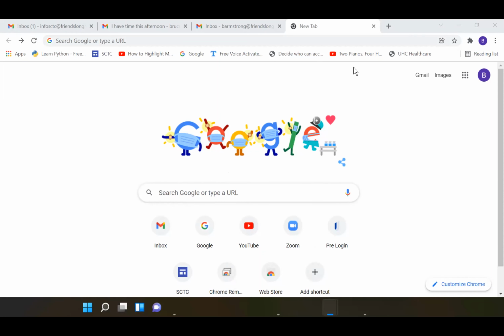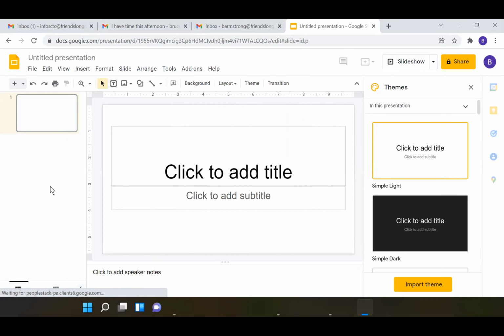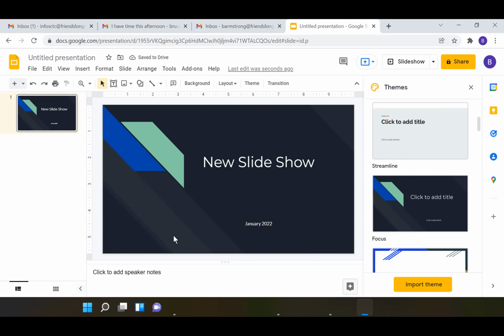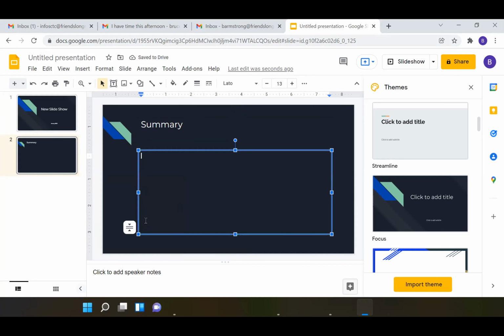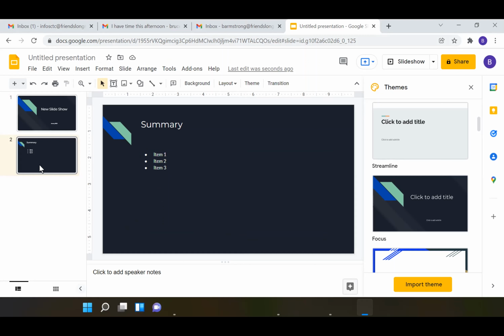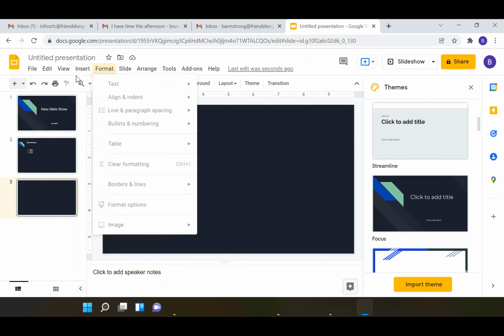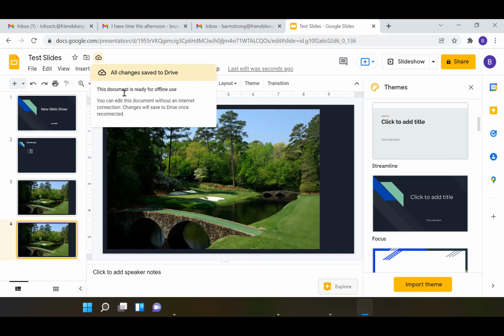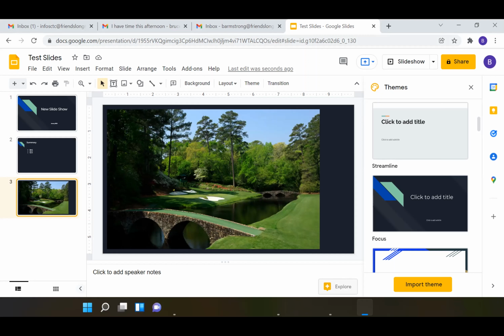Google Slides - Video 9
This video provides basic information on how to create a slide presentation in Google Slides. This is video 9 in a series of help videos on Google apps. The Senior Computer Tech Center (SCTC) is associated with the Longmont Senior Center and provides volunteer assistance to seniors.